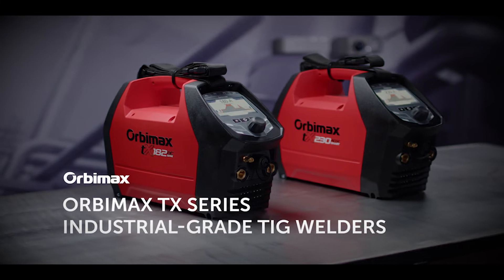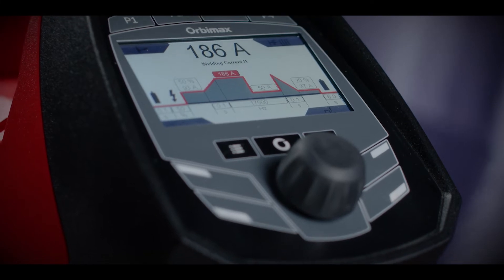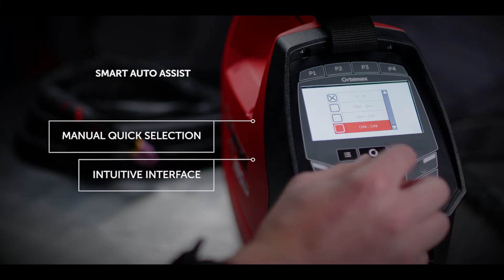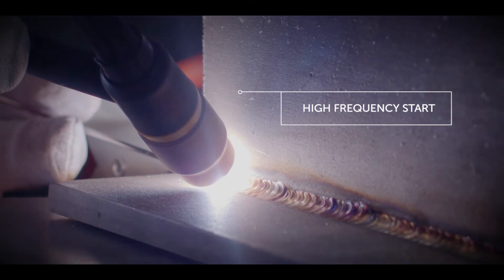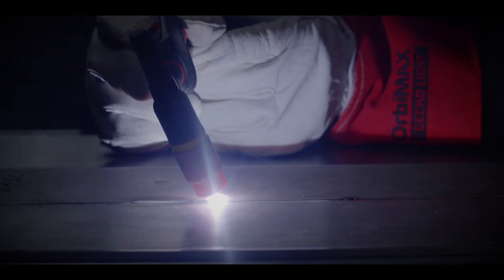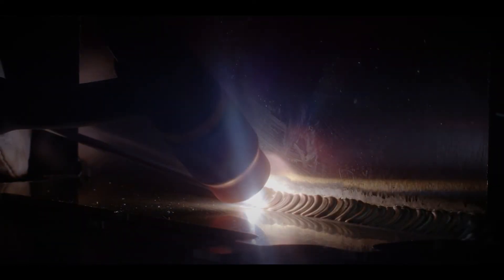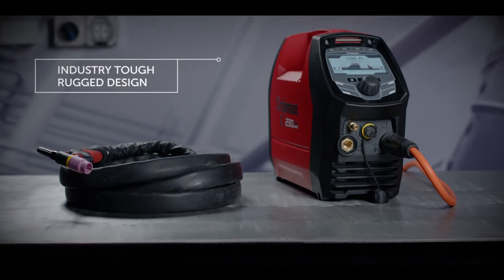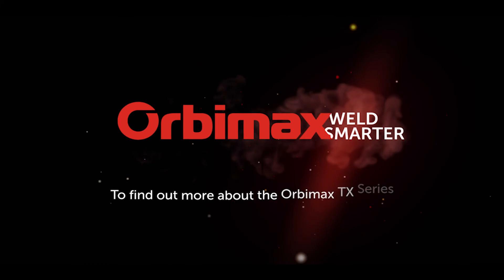Orbimax TX Line Instructional Video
The Orbimax TX Series TIG Welders are a single phase industrial-grade welder designed for professional welders and workshops where quality and precision are paramount.

The following video demonstrates the features of the Orbimax TX Tig Welder series.